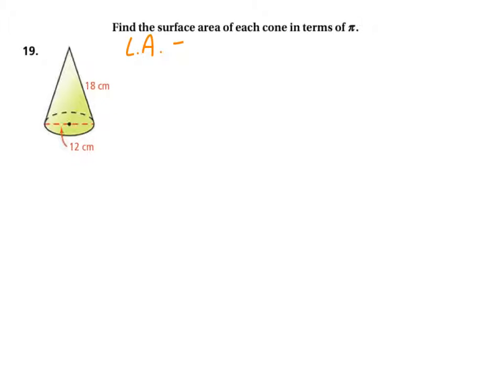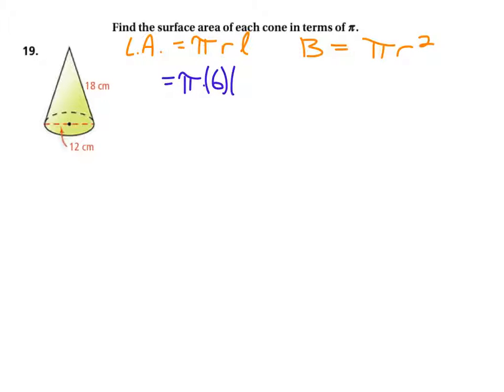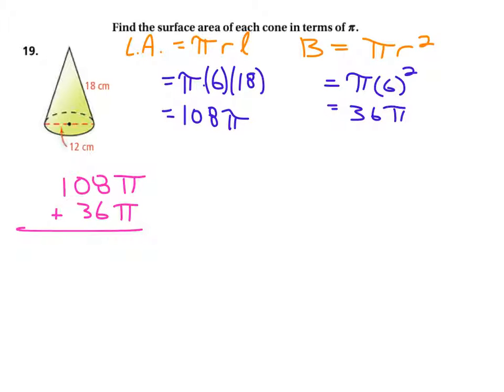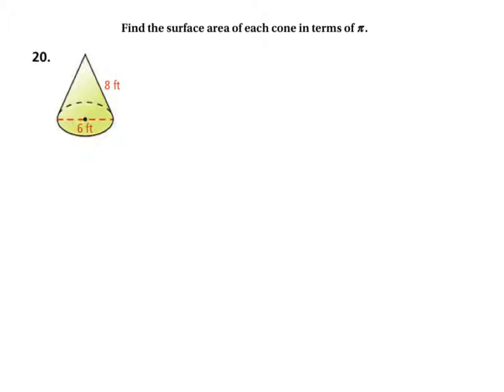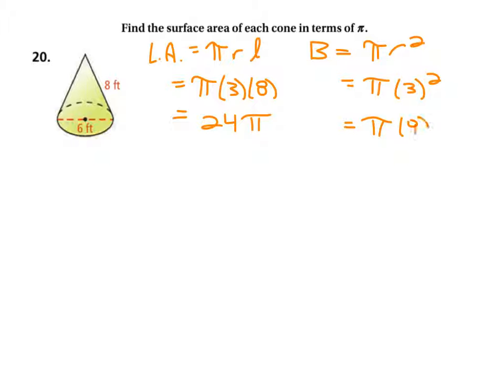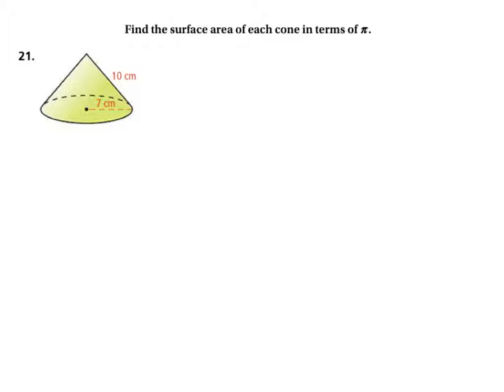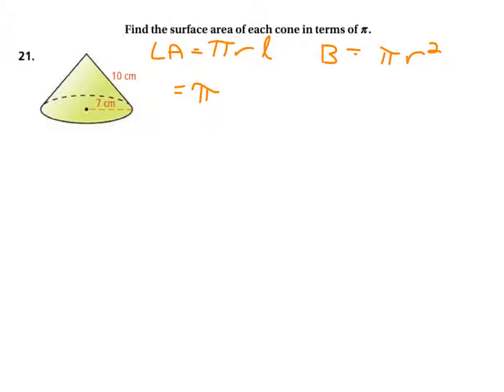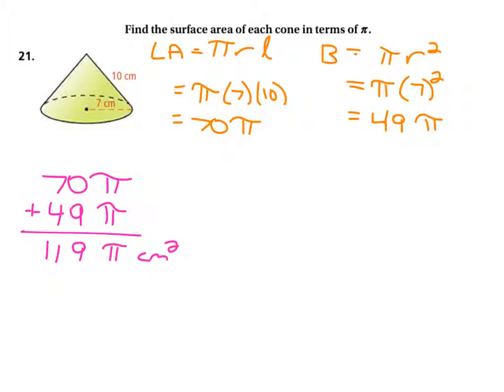Geo Pg. 713 #19-21